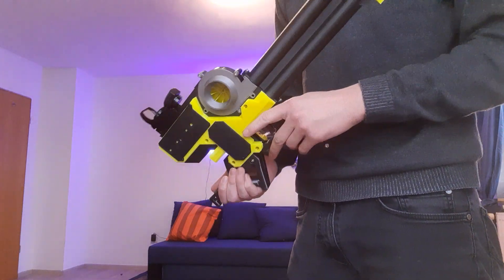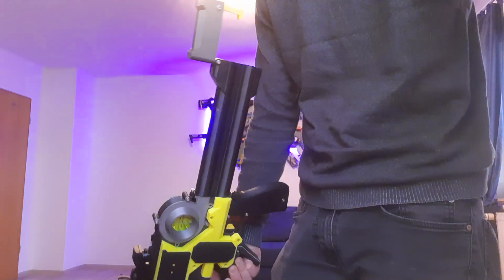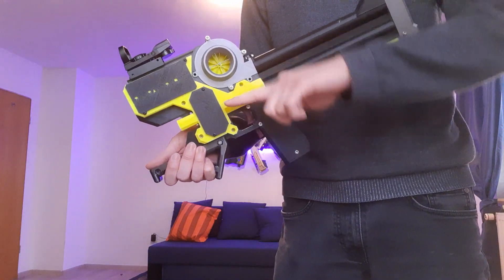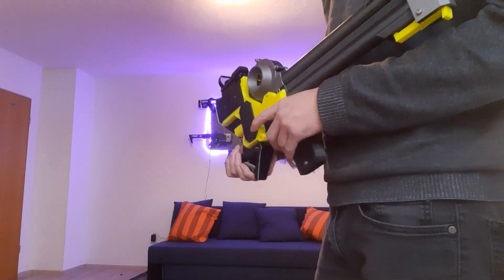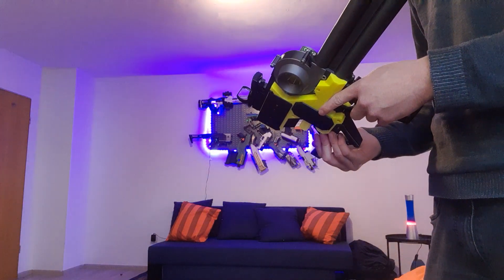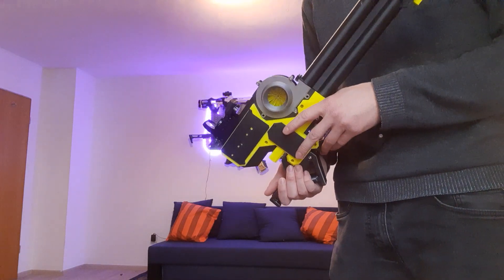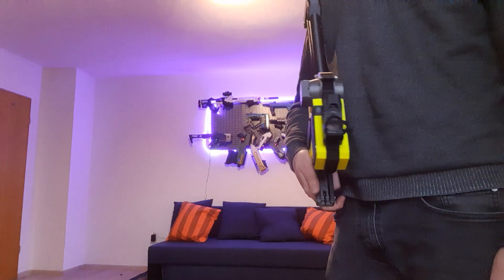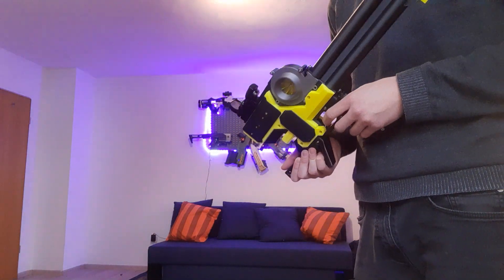"Supercharger"- 3D Printed burst fire rival SMG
EDIT: I finally found the reason for the rattle, it was just a loose bolt. the rest is solid so far
This has been my first Project in an actual cad, and im pretty damn happy with it. it holds about 27 rounds if you do it right which results in 9 bursts of fairly fast rival balls. the flywheel runs on 2 Krakens and the blower uses a valkyrie. overall its pretty responsive if you give it time to spin up enough and its a fairly sinple design, all things considered.